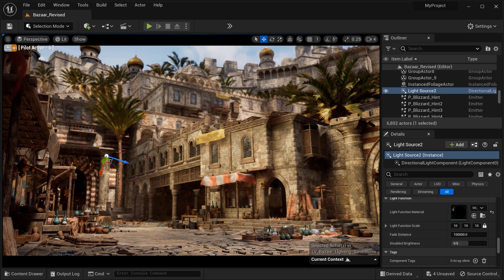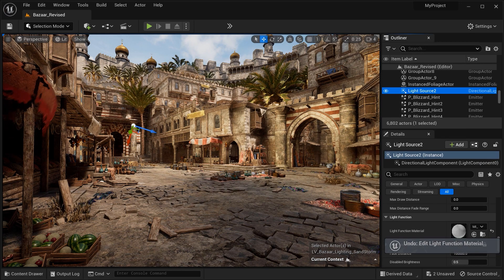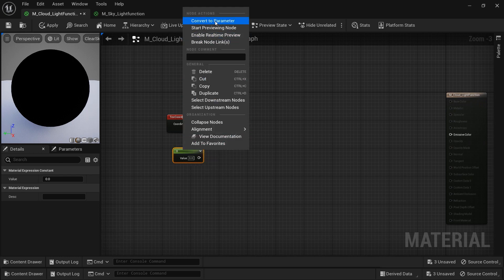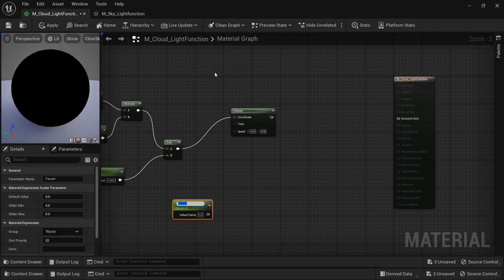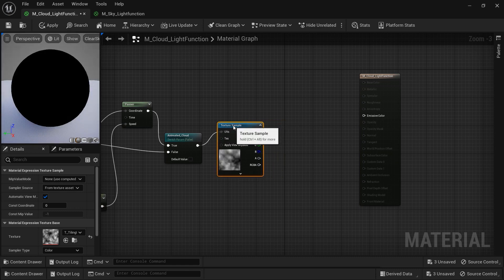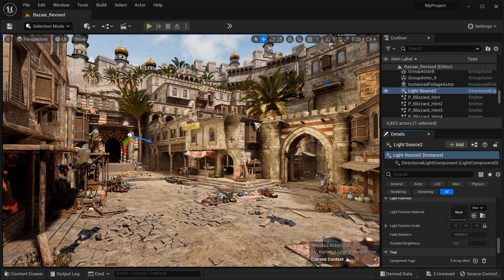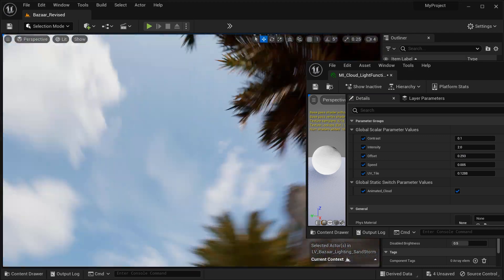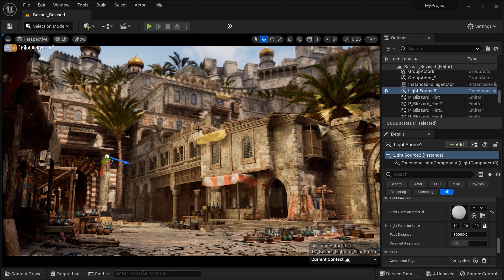Unreal Engine Lighting Secrets: Crafting Cloud Shadows with Light Function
In this video, we're going to be taking a look at how to create realistic cloud shadows in Unreal Engine using light functions. We'll be covering the basics of how to create these shadows, as well as some advanced techniques that will give your scenes a little extra realism.

If you're looking to add some extra realism to your scenes, then this video is for you! By the end of this tutorial, you'll be able to create realistic cloud shadows in Unreal Engine using light functions!